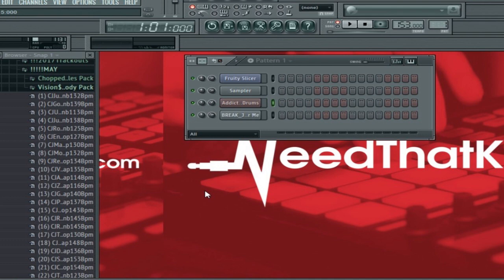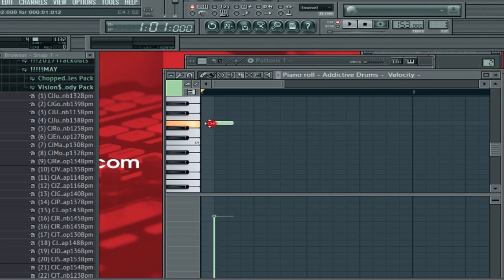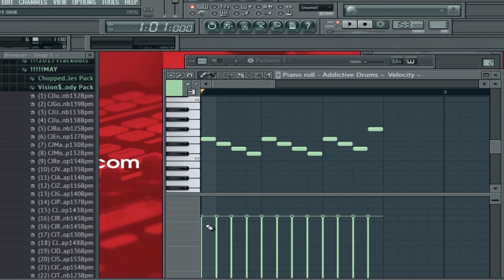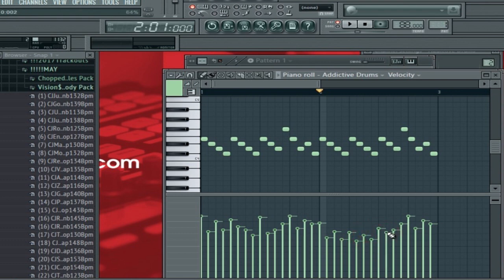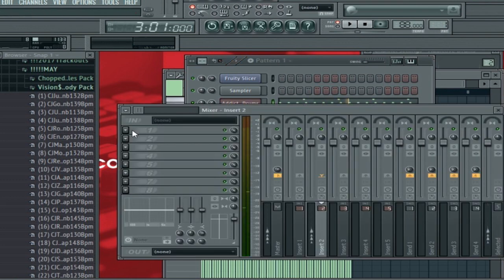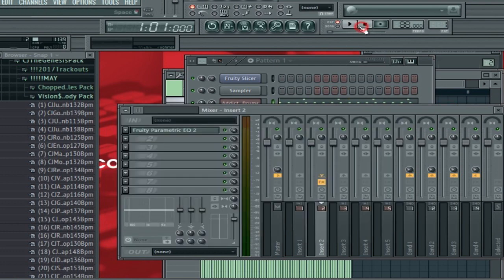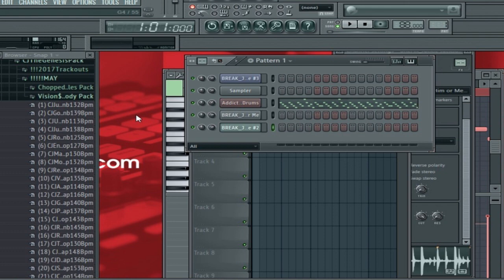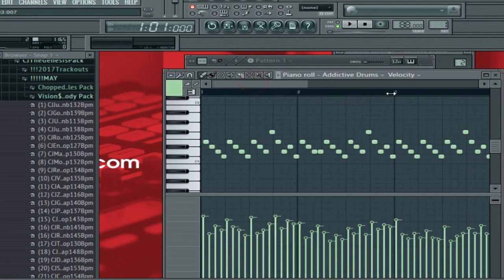How To Make Live Hi Hats in FL Studio (Tutorial)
In this tutorial I show you how to make realistic sounding live hi hats in FL Studio.

How To Make Live Hi Hats in FL Studio
Live Hi Hats
fl studio tutorial
fruity loops
VSTs
Tutorials
Image-Line
How to Make a Beat
Type Beat
Software
Tips